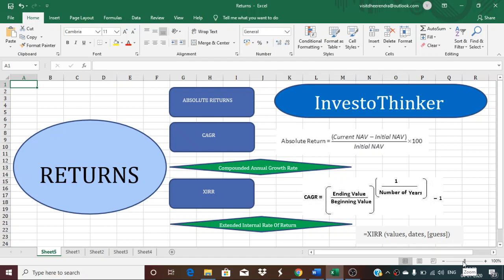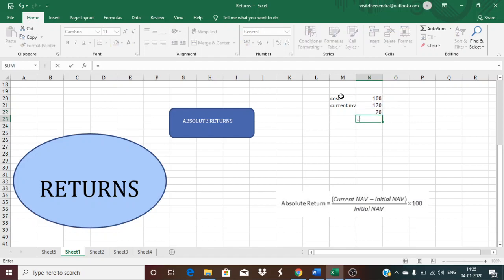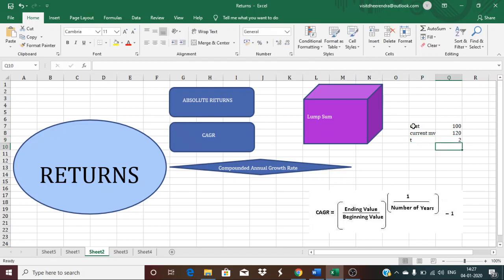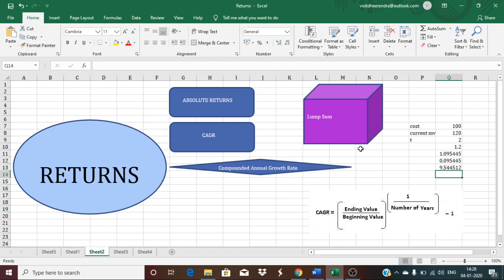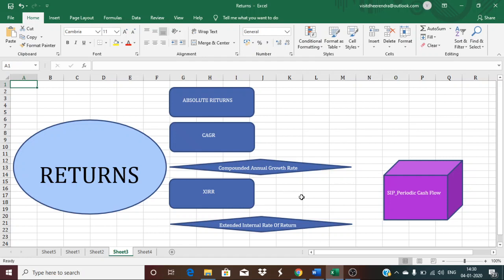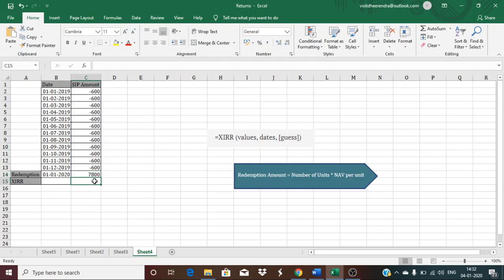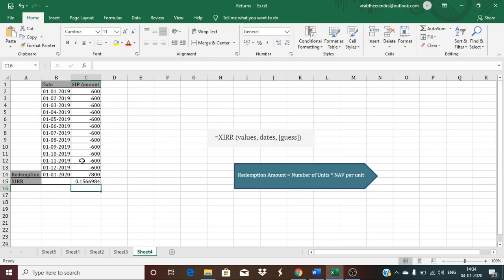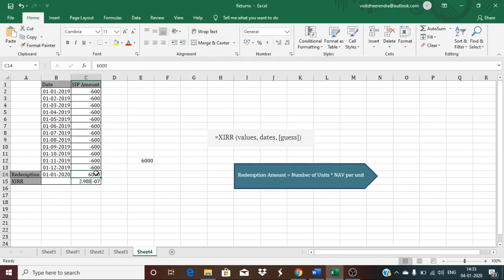Absolute Returns#CAGR#XIRR# Mutual Fund SIP Return Calculation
Just check out this video if you wanna learn how to calculate aggregated CAGR of multiple Cash Flows (XIRR) and how is it different then Absolute Return.